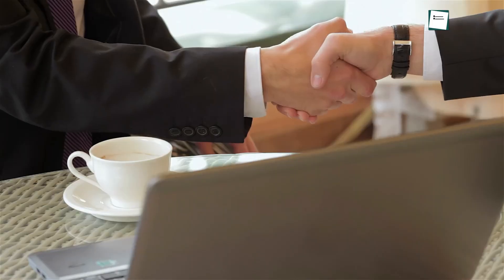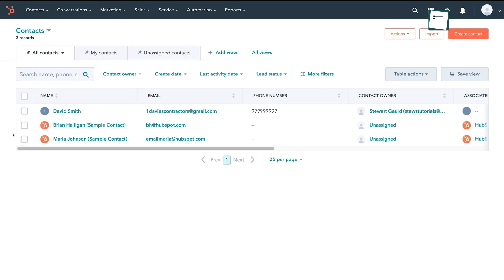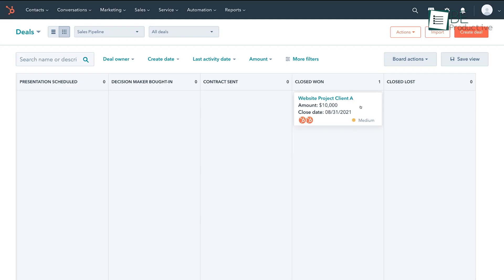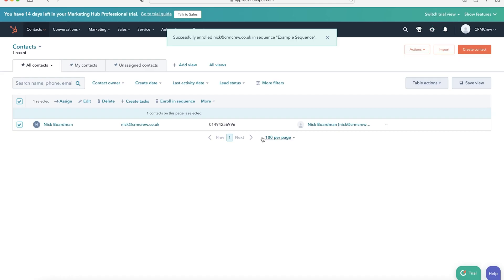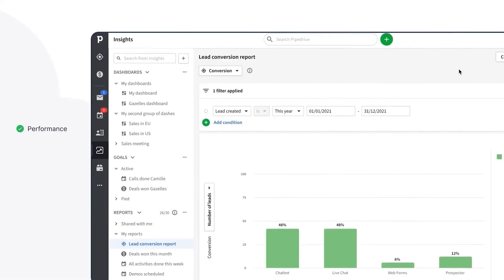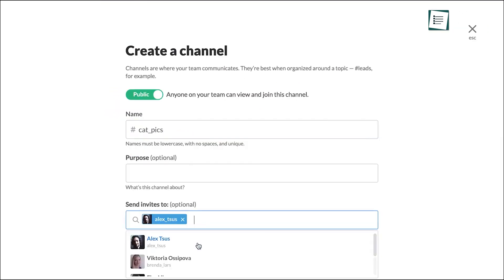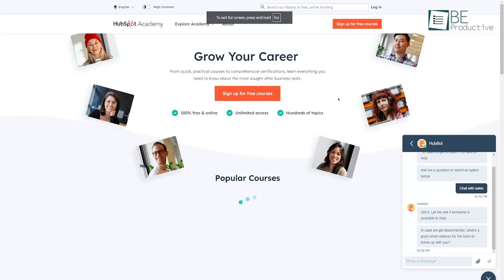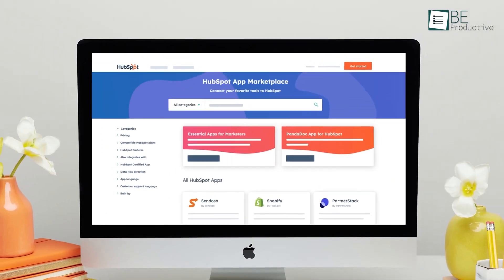Pipedrive Vs HubSpot CRM | Choose Wisely!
In this video, we compare two CRM platforms: HubSpot and Pipedrive. You'll see how each system handles sales pipeline management, customer relationships, and business operations, helping you decide which tool is the best fit for your team. Whether you're focused solely on sales or need an all-in-one solution, we've got you covered!

Intro and Animation Credit:
10Studio: